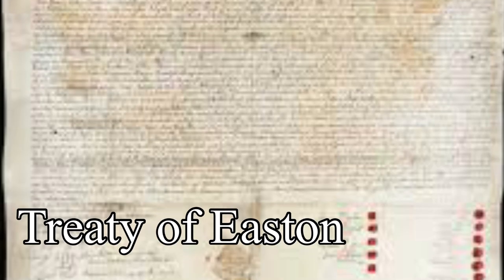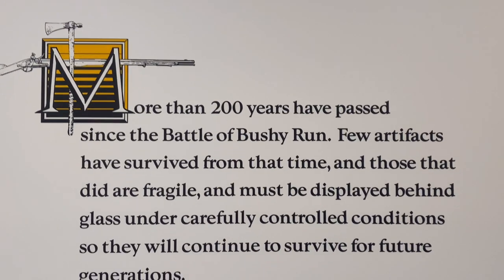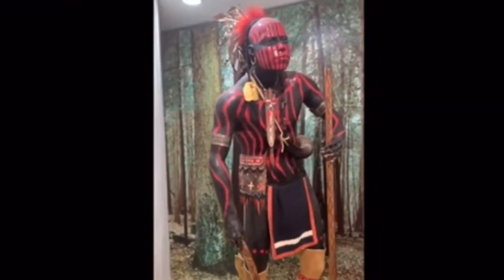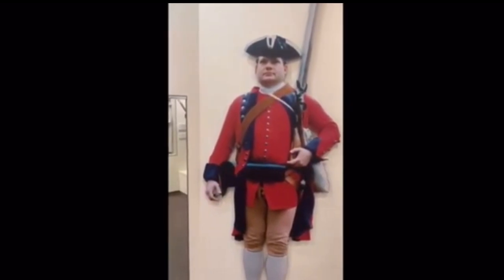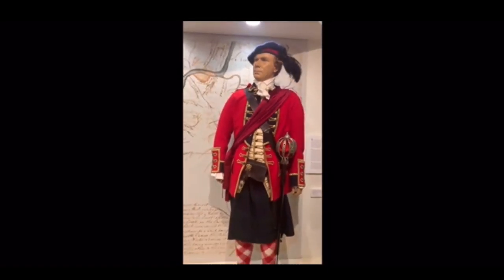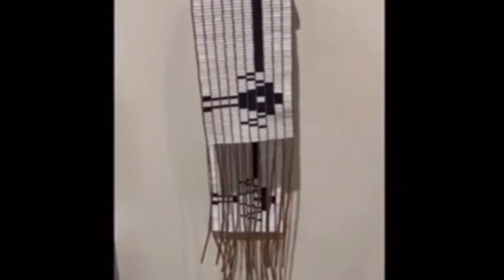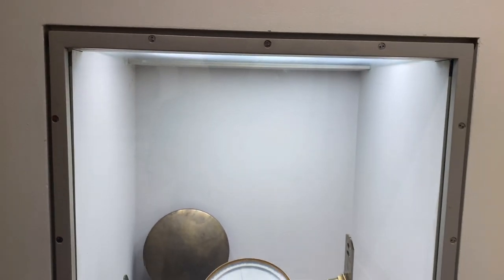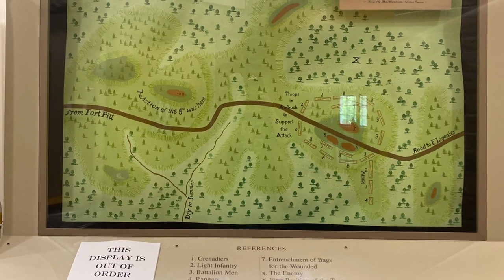Pontiacs Rebellion Bushy Run Battlefield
You likely know about George Washington's mishap at Fort Necessity in the Laurel Highlands that is considered the start of the Seven Years War.

You may also know about the Forbes Campaign that passed through Fort Ligonier in order to capture Fort Duquesne a short time later. But the Battle of Bushy Run during Pontiac's Rebellion may be one you have not heard much of, and if so, a trip to Jeannette, PA, should be on your radar.

Much like how other local sites played a key part in the start of wars that shaped modern life as we know it, Bushy Run Battlefield played an integral part in the outcome of Pontiac's Rebellion.

Check out Bushy Run’s battlefield website and plan your trip

Bushy run tour video documentary